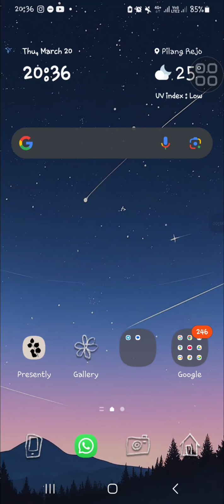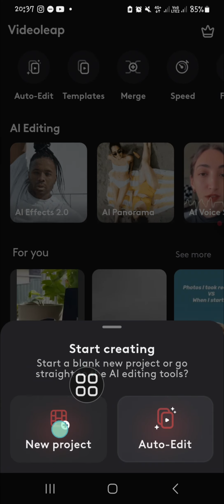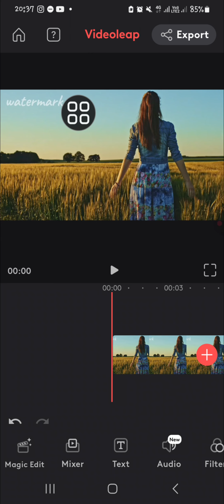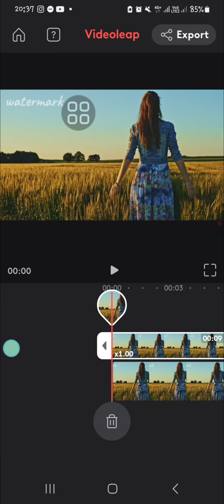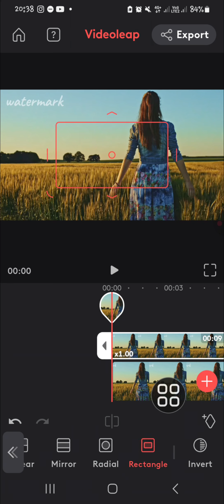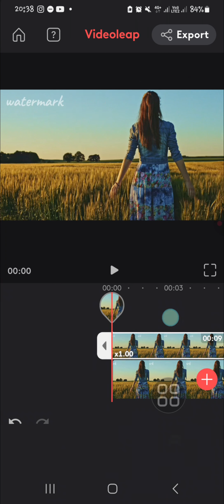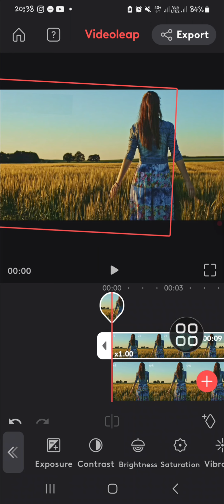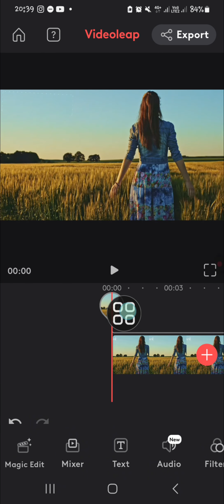🔥 BEGINNER: How To Remove Object From Video In Videoleap | (Full Tutorial 2025) | FIX Problem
Want to remove unwanted objects from your videos in Videoleap? In this beginner-friendly tutorial, I'll guide you through the full process of removing objects from your video using Videoleap's powerful editing tools. Plus, I’ll help you fix common problems you might encounter along the way!